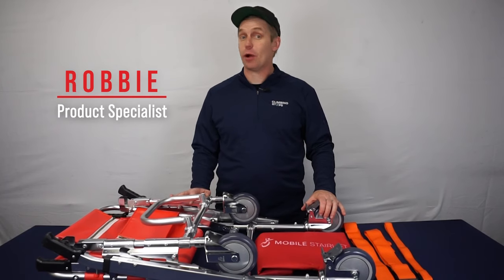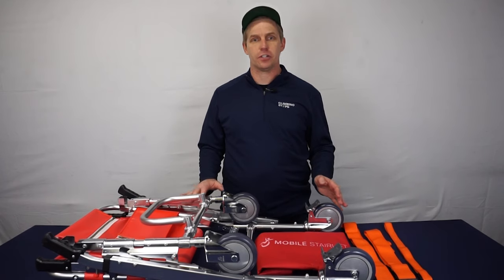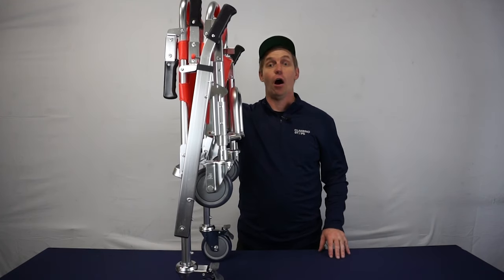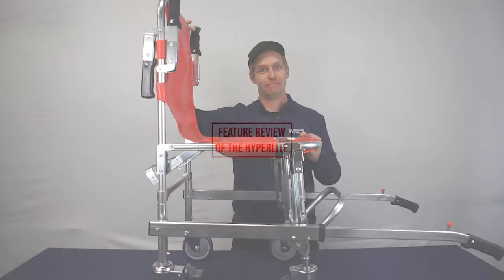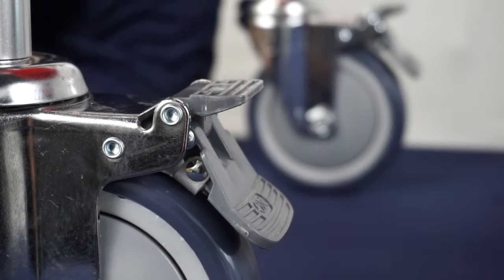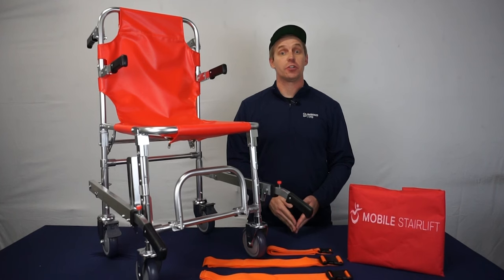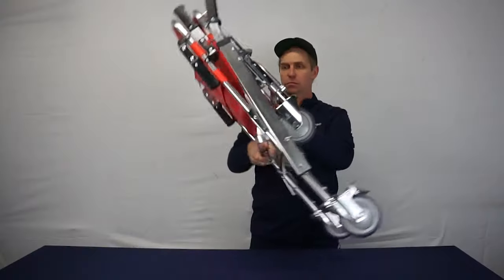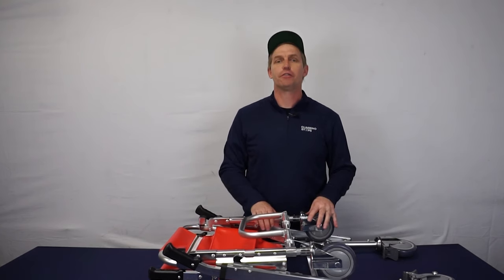Reviewing the HyperLite Stair Chair | Mobile Stairlift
In this informative video, we explore the HyperLite Evacuation Stair Chair by Mobile Stairlift, detailing everything you need to know about this essential safety equipment. With this comprehensive guide, you'll gain a thorough understanding of the HyperLite, ensuring you're well-equipped to handle emergency situations with ease and efficiency.

Find out more about the HyperLite and our line of evacuation stair chairs